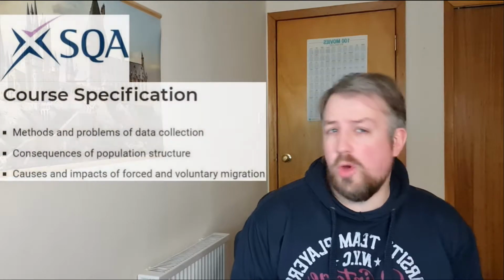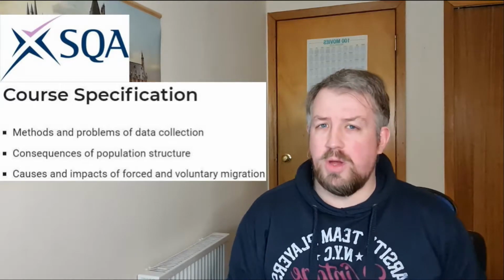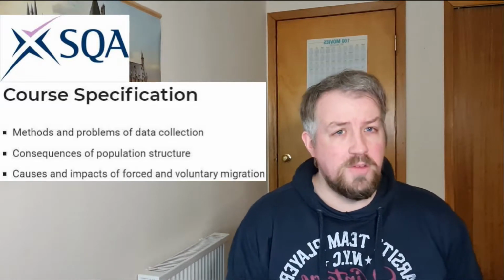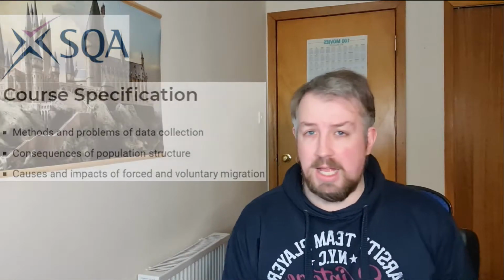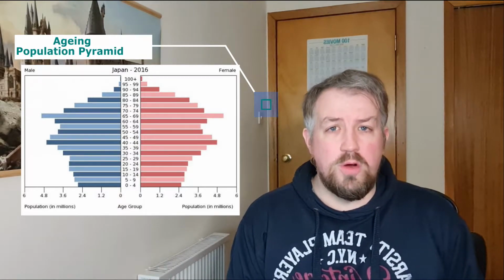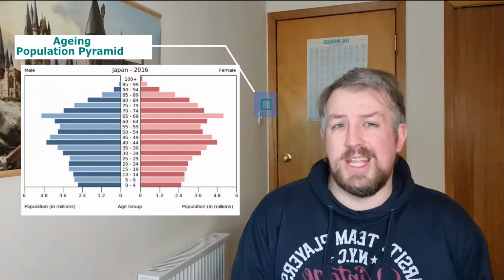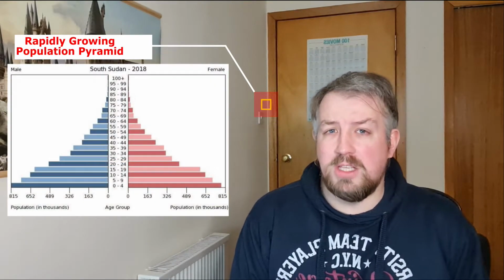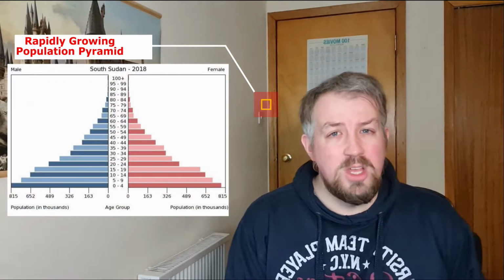What you need to know Population - Higher Geography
Introduction to the Higher Geography Topic Population course. Detailing the SQA course specifications and what you actually need to know.

Course Specification:
-Methods and problems of data collection
-Consequences of population structure
-Causes and impacts of forced and voluntary migration

What you need to know:
How/Why do we collect data?
-Census and Vital Statistics
-Problems of data collection

Japan – declining population
-Reasons for the declining population
-Consequences of this occurring

South Sudan – rapidly growing population
-Reasons for the increasing population
-consequences of the rapid growth

Forced and Voluntary Migration
-Forced - Syria to Jordan, Turkey, and Lebanon, causes and impacts of force migration
-Voluntary - Eastern Europeans moving to UK, causes, and impacts of voluntary migration